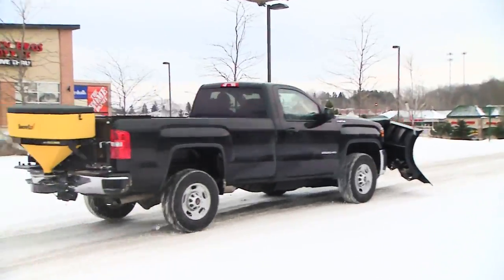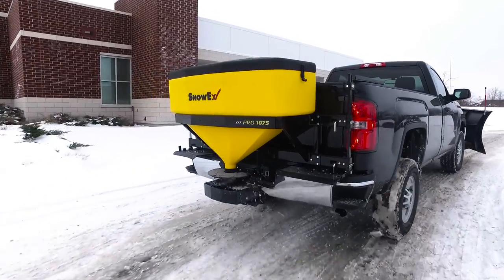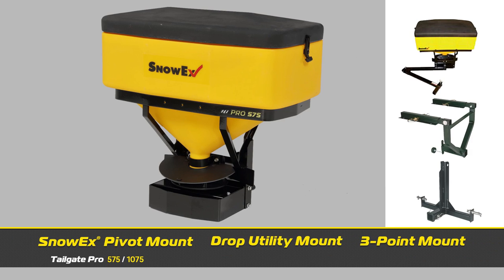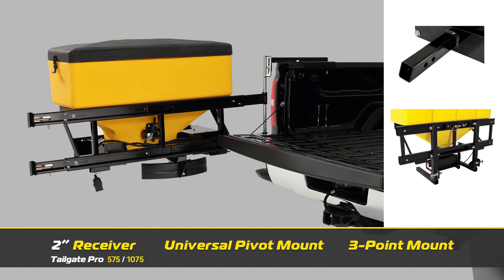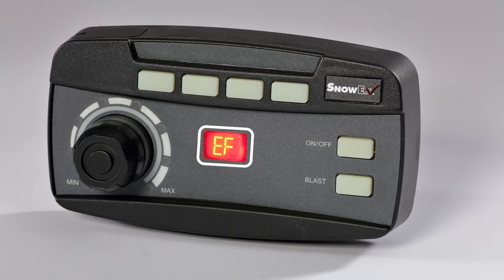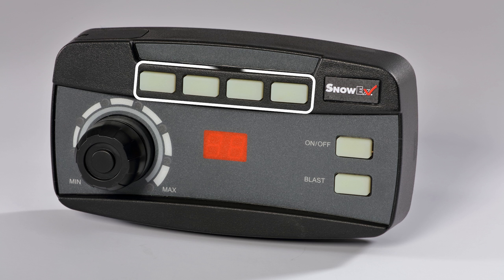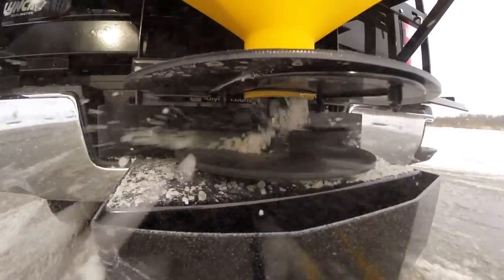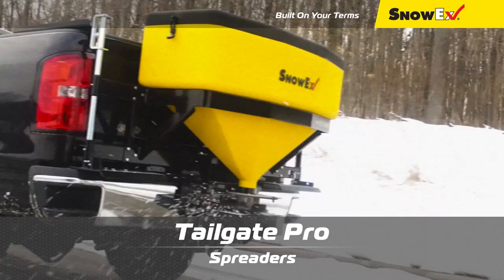SnowEx® Tailgate Pro 575 & 1075 Tailgate Spreaders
Lightweight, versatile and tough as nails, the SnowEx® Tailgate Pro tailgate spreaders turn your truck, tractor or SUV into a complete ice control machine. With a wide range of standard features and optional accessories, these professional-grade, single-stage spreaders are ready to throw down with whatever winter puts down.